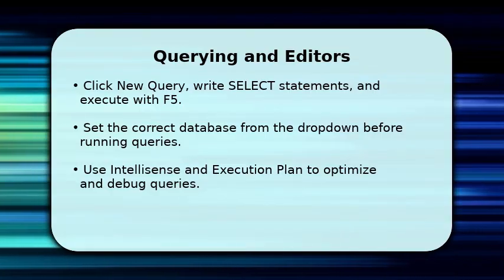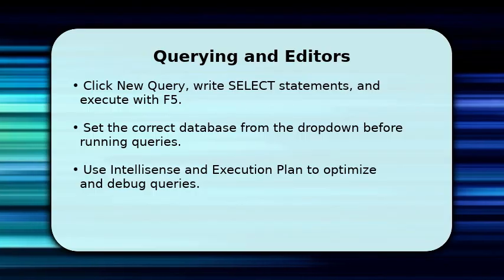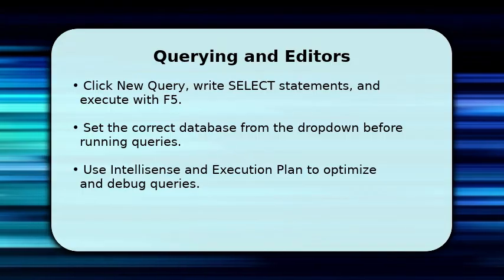How to Work in Sql Server Management Studio (only Way)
How to Work in Sql Server Management Studio (only Way) | 🔒 Surfshark VPN Deal — Stay private and secure. $1.99/mo + 3 Months Free ▸

Master the essentials of SQL Server Management Studio (SSMS) to efficiently manage databases. This tutorial covers key features, best practices for writing queries and understanding SSMS interface.

SQL Server, Management Studio, Tutorial, Database Query Writing, SSMS Essentials, Manage Databases, Query Best Practices, Understanding SQL Interface